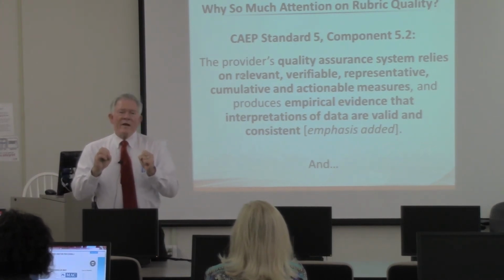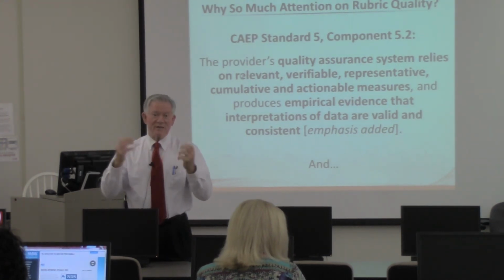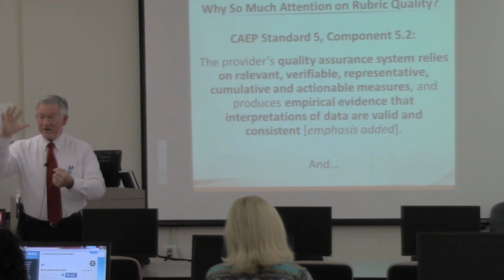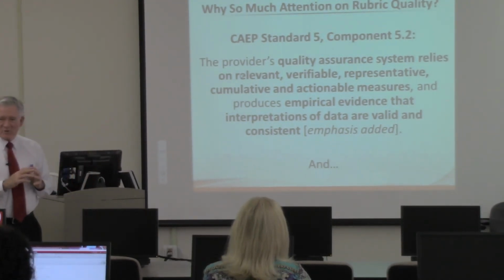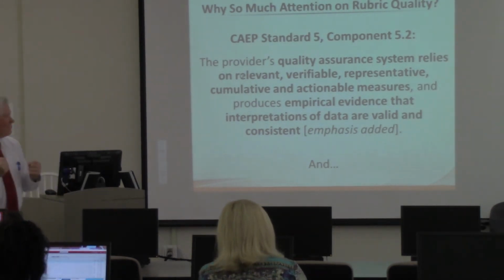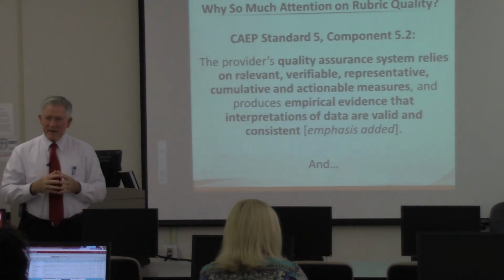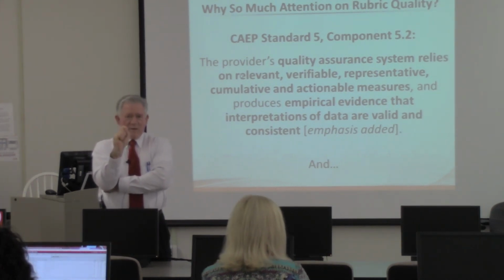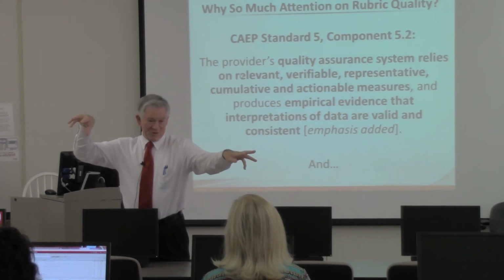Tommy Turner Part 2